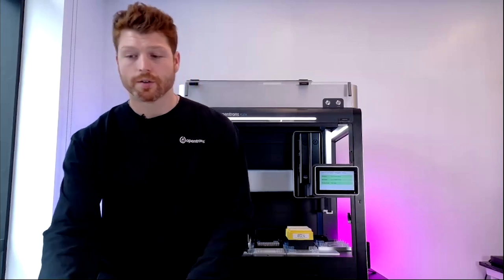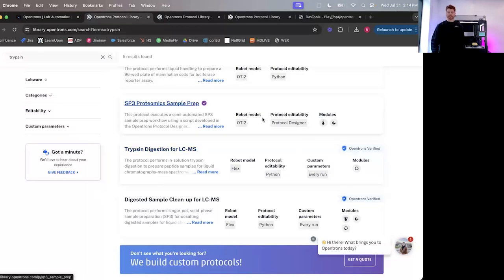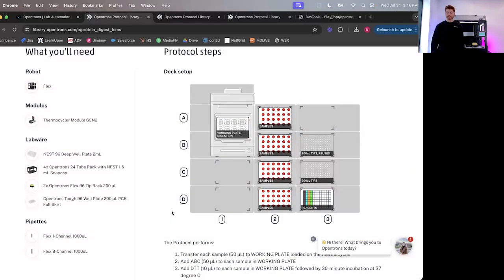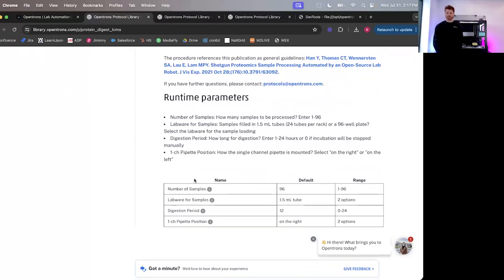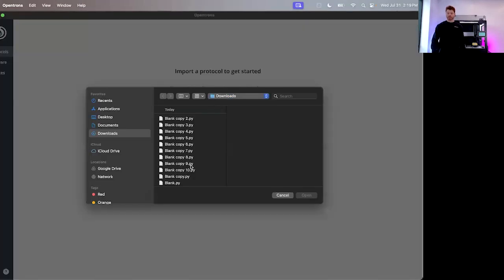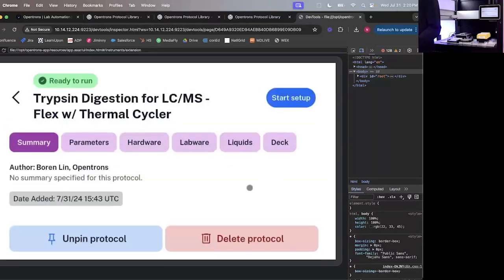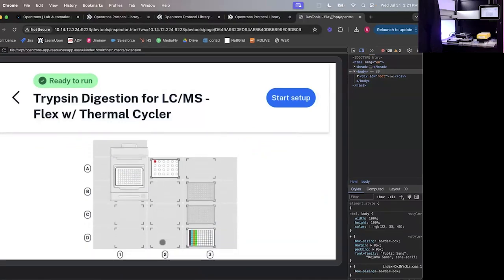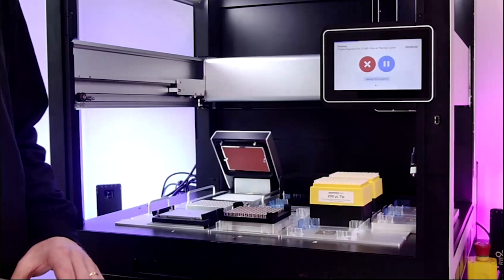Opentrons Flex Demo - 30 Minutes